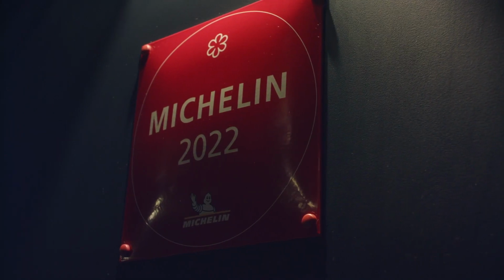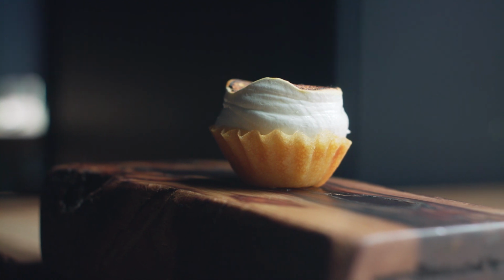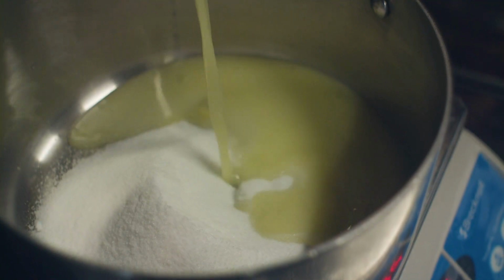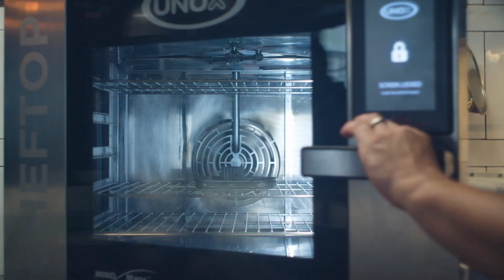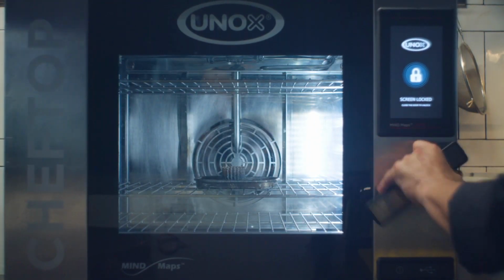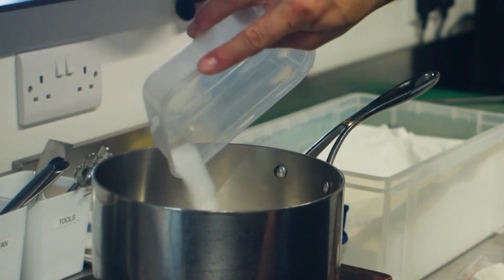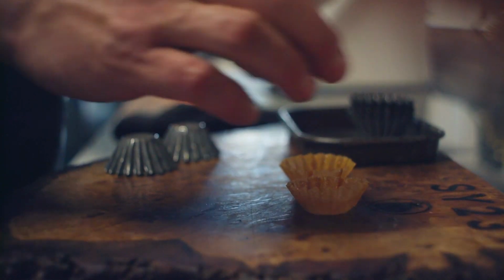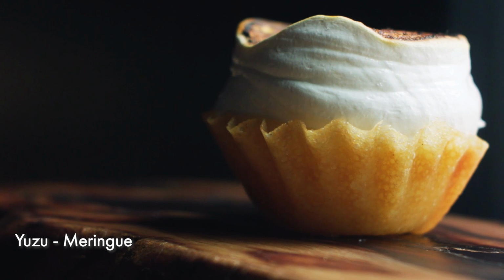Michelin star chef Nathan Davies creates a pre-dessert recipe of Yuzu - Meringue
Michelin star chef Nathan Davies from the restaurant SY23 creates a pre-dessert recipe of Yuzu - Meringue. This is dish that comes after the savoury part of the meal and before the dessert. The sharp citrus dish is designed to clean your palette before you start on the sweeter side of the menu

You can also listen to some of the best chefs on our podcast, Grilled:

Come and join us here!